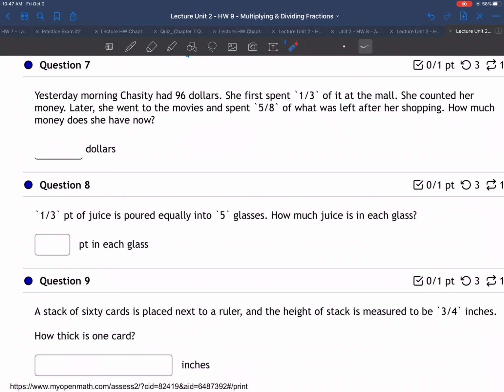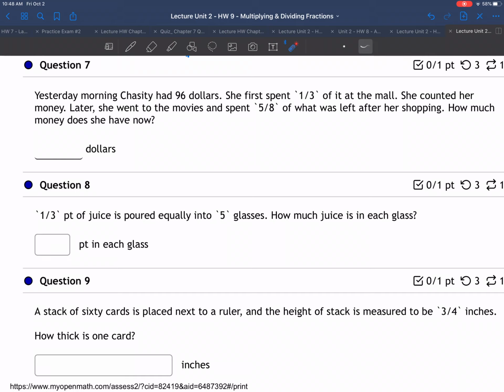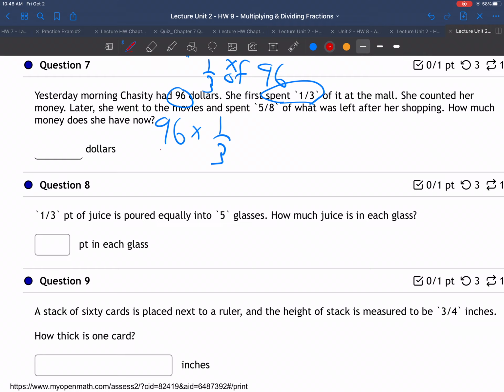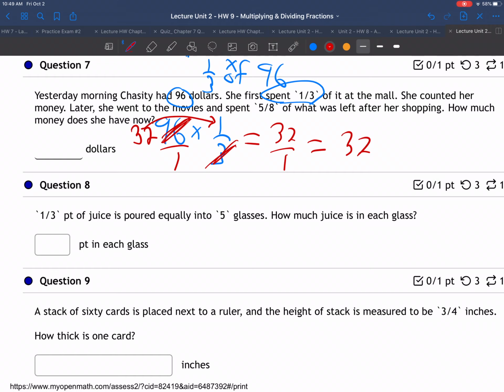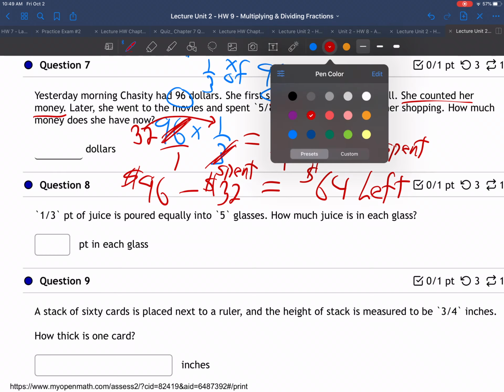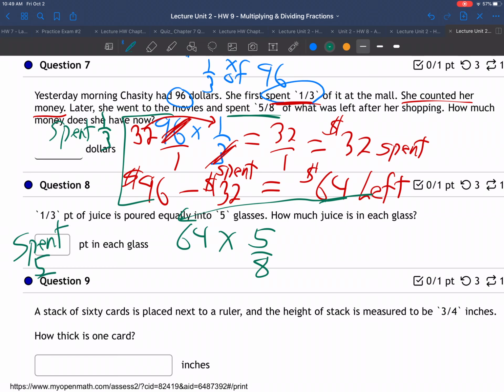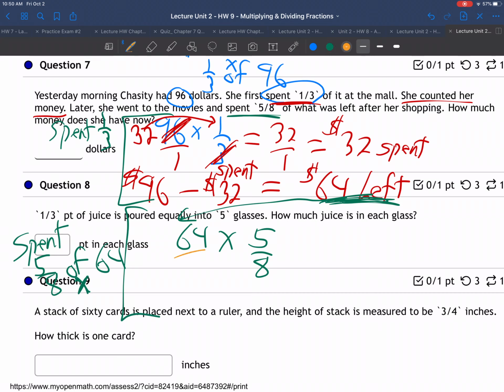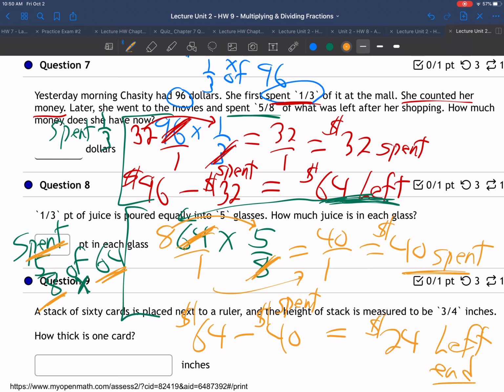m10a-u2 lecture hw9 - 7